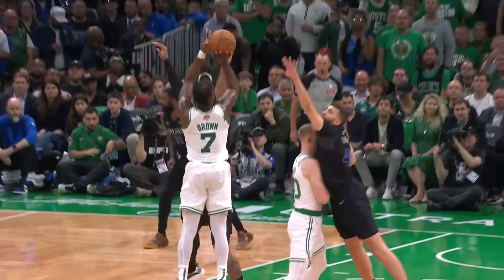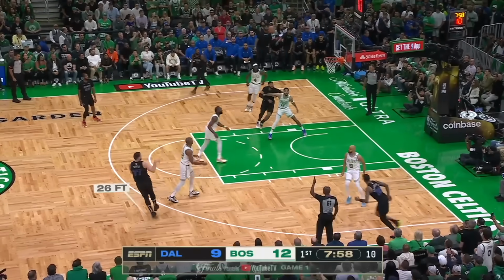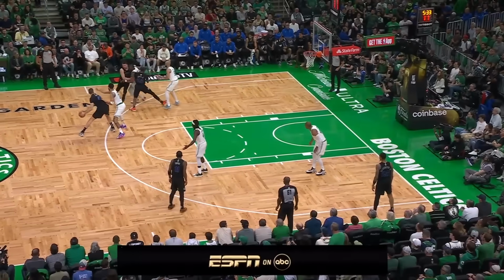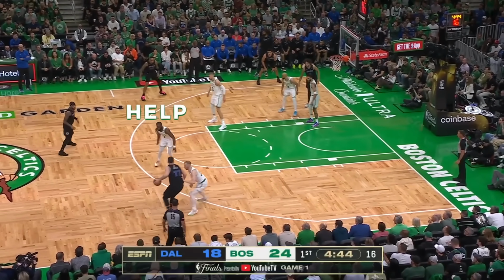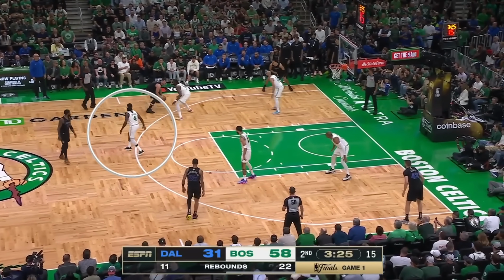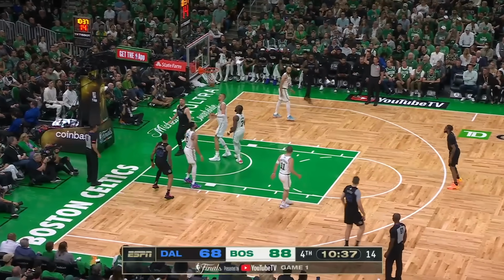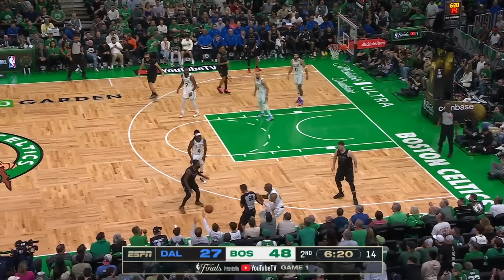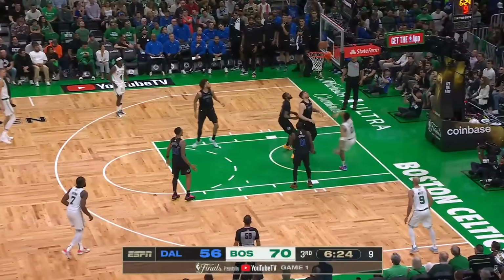Boston's scheme breaks the Mavs offense | NBA Finals Game 1 analysis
How did the Celtics shut down Luka Doncic and the Dallas Mavericks? Why was their gameplan so successful, and what made this game so different from the Western Finals? This detailed film breakdown & scouting report explores Coach Mazzulla's approach to the Boston defense, how they defended the pick-and-roll, and why their matchups and spacing were so critical in Game 1 of the NBA Finals.

Find additional Thinking Basketball content on the NBA App, the More Thinking Basketball channel and the Thinking Basketball podcast.